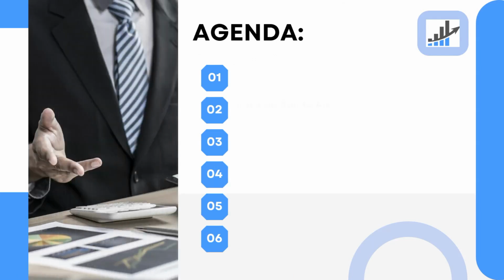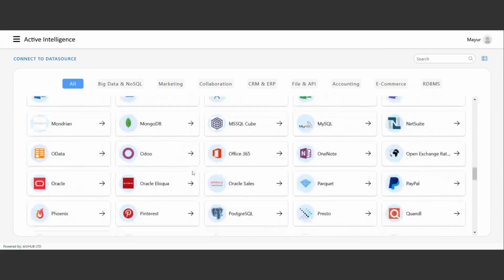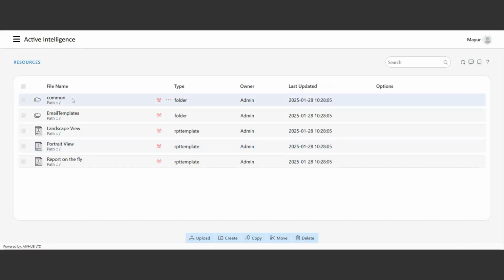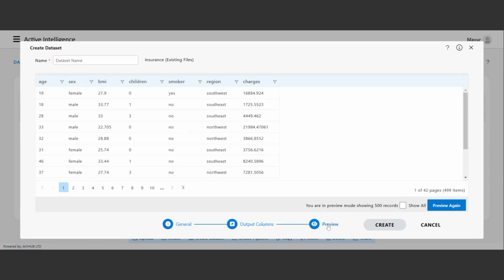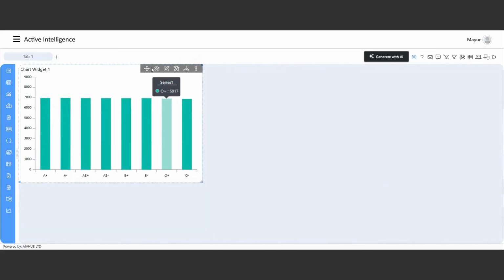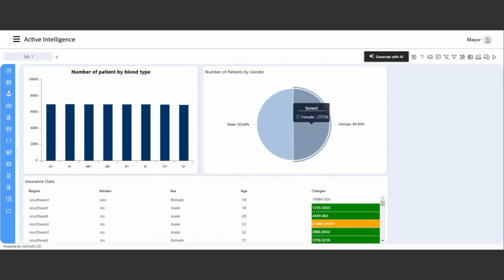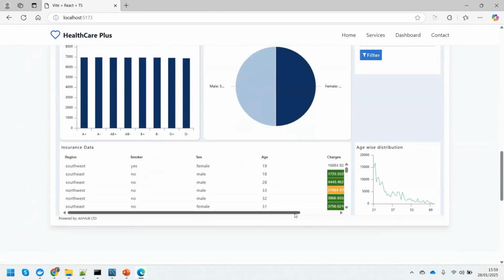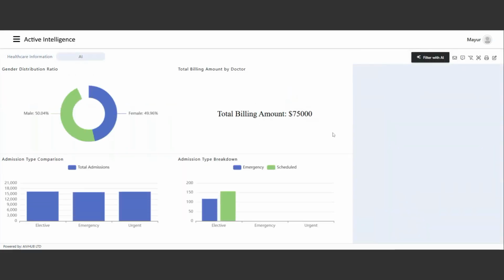Free Dashboarding Webinar | Create Stunning Dashboards with AIV | MySQL, Excel & CSV Integration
🎥 Join Our Exclusive AIV Webinar - Master Dashboard Creation for Free!

Are you looking for an easy-to-use, free dashboarding tool? In this webinar, learn how to create interactive dashboards with AIV, integrating MySQL, Excel, and CSV effortlessly.

🔹 What You’ll Learn:
✅ Step-by-step guide to connecting MySQL & Excel databases to AIV
✅ Live demonstration: Build an interactive, visually appealing dashboard from scratch
✅ Expert dashboard design tips for better data visualization & analytics
✅ Q&A session to solve your dashboard and data integration challenges

📊 Business professionals & analysts looking to streamline reports
📈 Students & data enthusiasts wanting to learn data visualization
💼 Entrepreneurs & small business owners seeking cost-effective reporting tools
🖥️ Developers & tech enthusiasts exploring database connectivity and data management

📅 Webinar Date: Tuesday, 28 January
⏰ Time Zones:
🕙 10:00 AM EST | 🕓 04:00 PM CET | 🕒 03:00 PM GMT | 🕣 08:30 PM IST

Don't miss out—learn how to create dynamic, data-driven dashboards effortlessly! 🎯